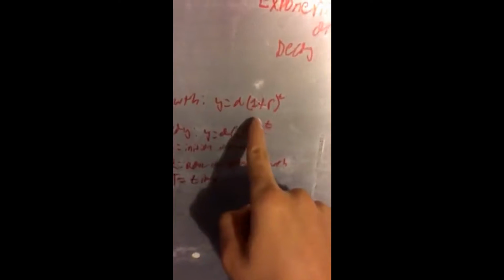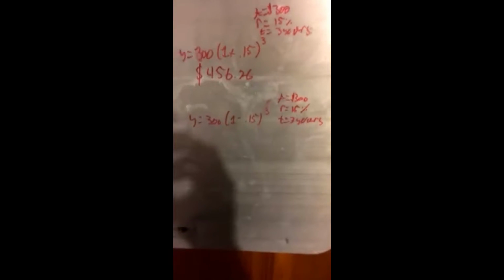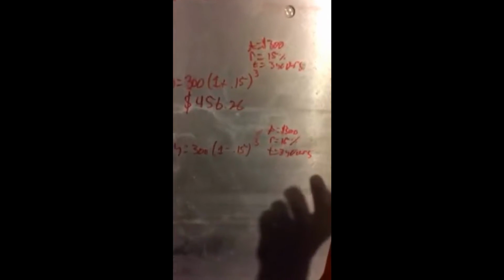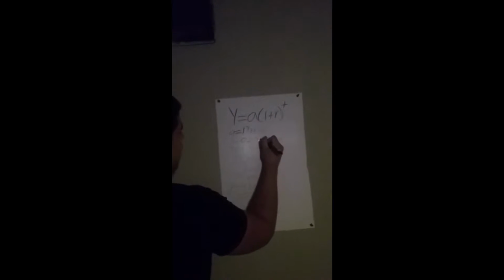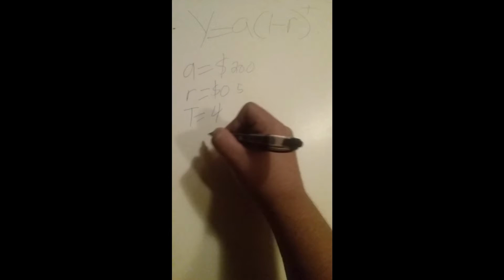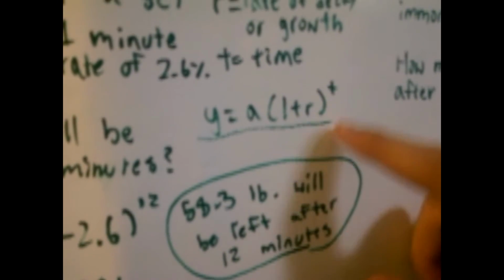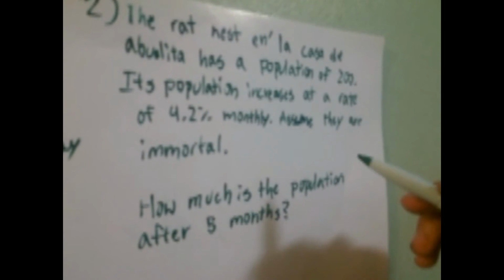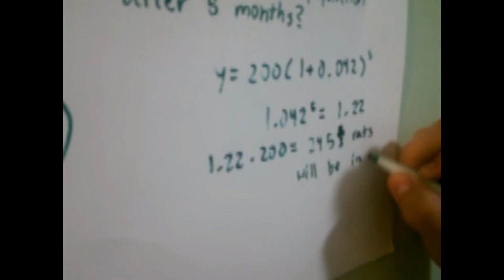Algebra growth decay